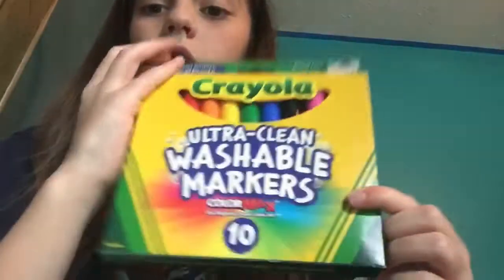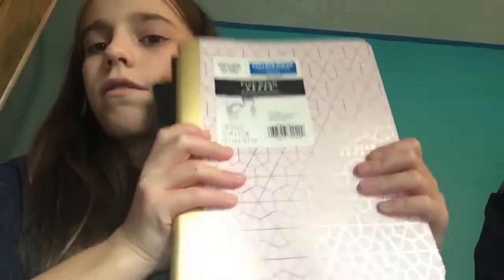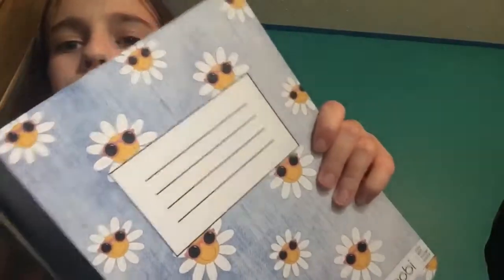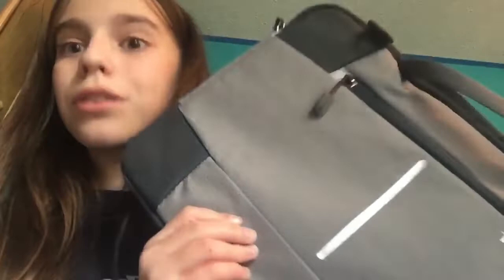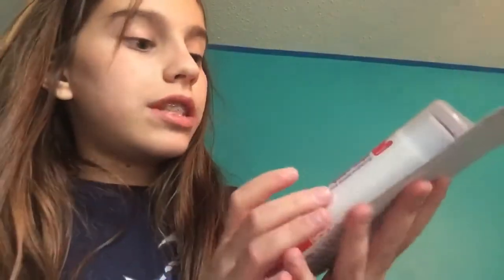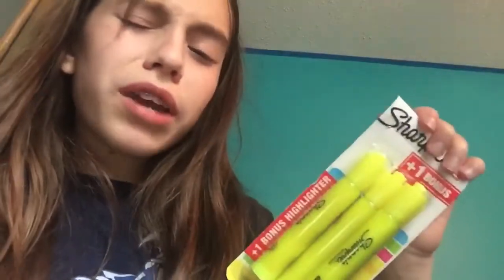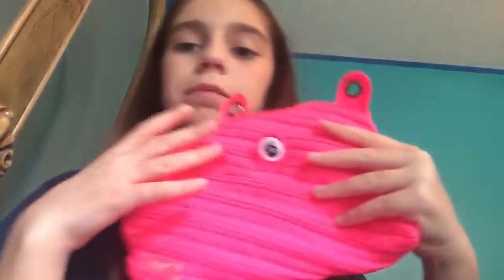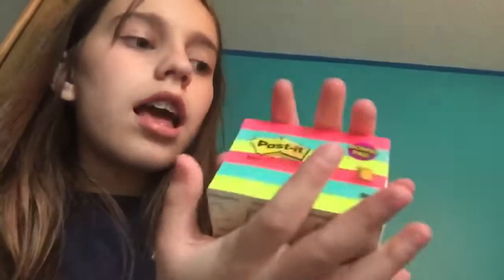Back to school haul!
Name:Mia
Camera:iPhone
Editing apps I used: VLLO/iMovie